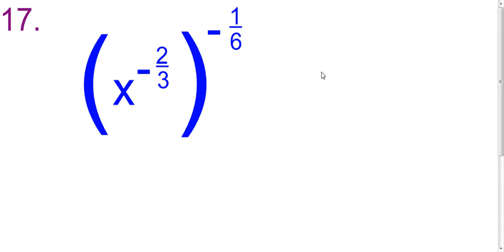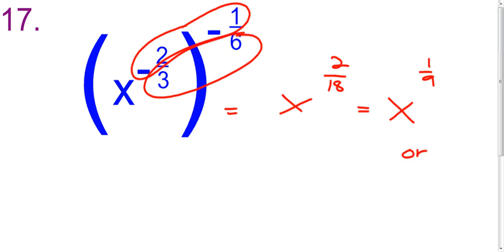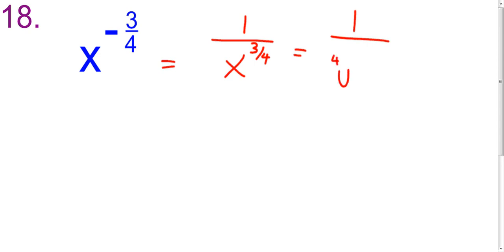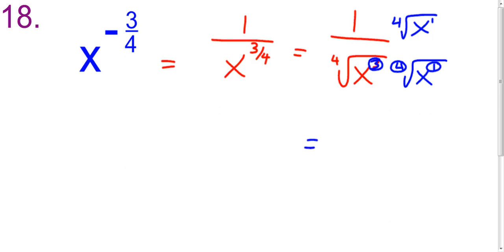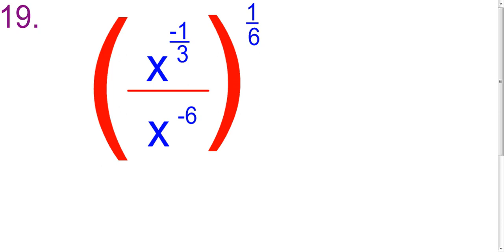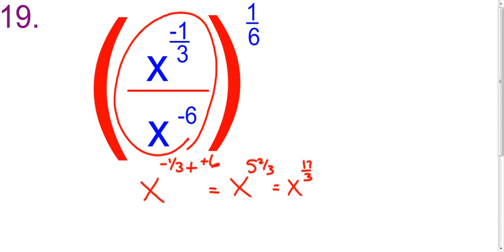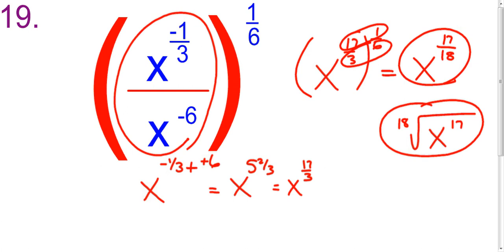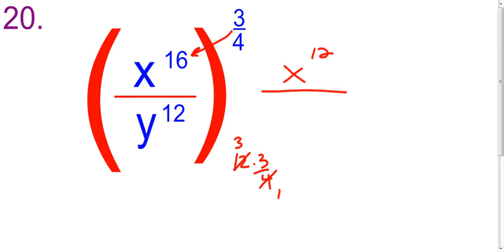5 7 D In Class Problems